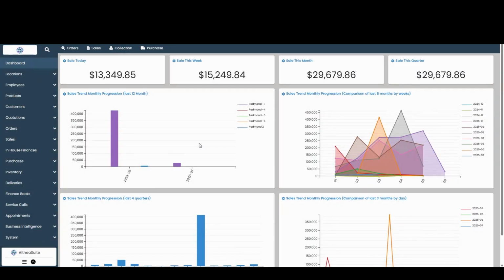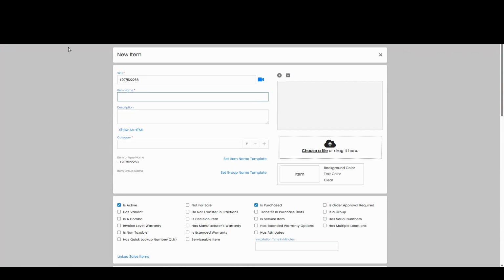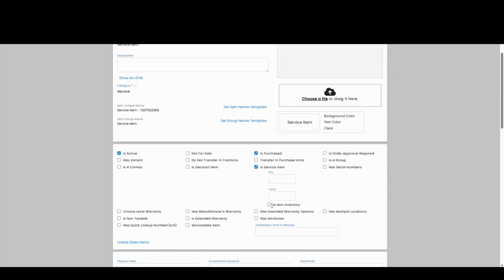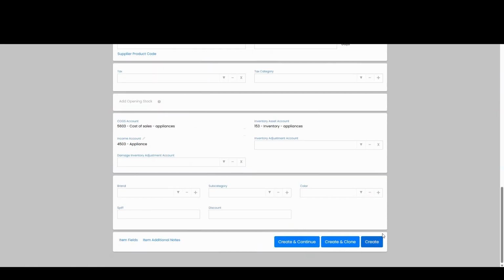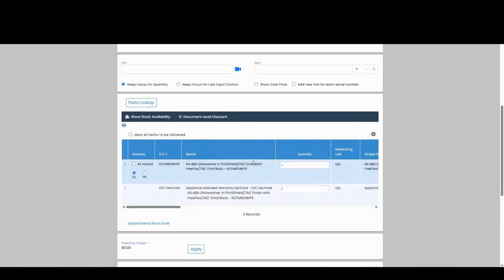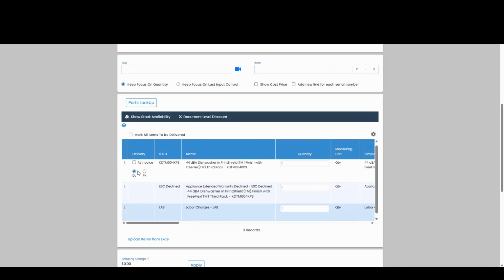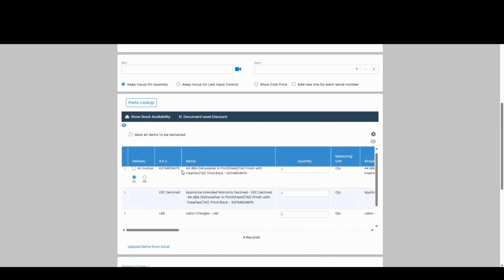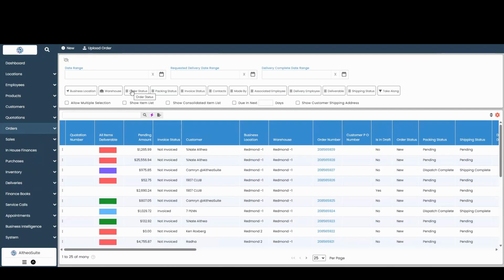How to Create a Non-Inventory Item in AltheaSuite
Learn how to create a non-inventory item in AltheaSuite with this video tutorial.